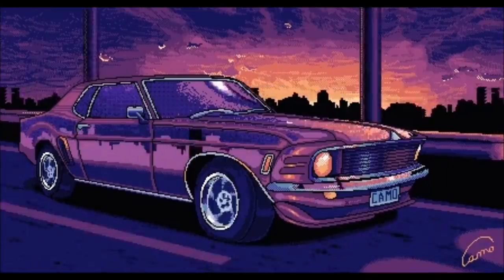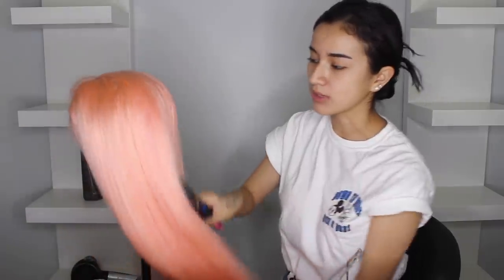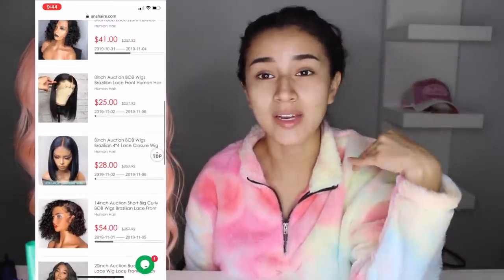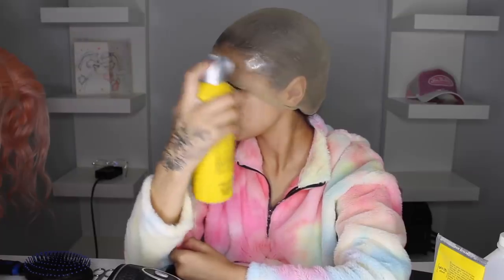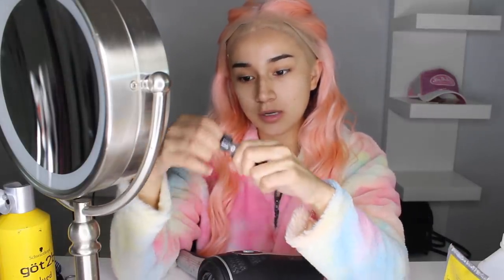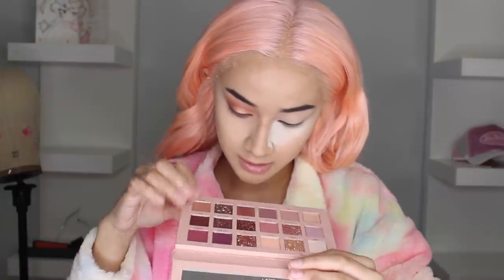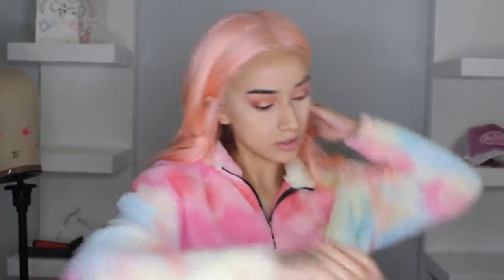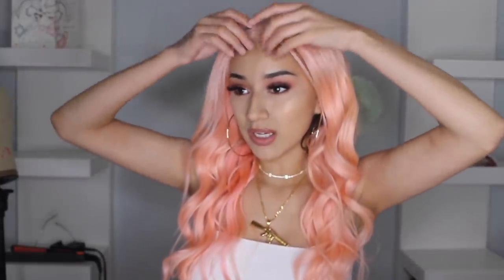CATFISHING: 19TH BIRTHDAY EDITION (WIG & MAKEUP GRWM) FT SNS HAIR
This video is about SNS HAIR NEW FAKE SCALP METHOD!!! ⚠️ YOU DON'T HAVE TO DIY! EVERYTHING IS DONE FOR YOU.
Wig detail : 13x6 deep parting 180% density Bob Fake Scalp Lace Front Wig

Beginner Friendly Ready-to-go Wig!
- No Stocking Cap Needed!
- No Fake Scalp Needed!

For custom orders:
You simply need to email them with a photo of your hairline and SNS Hair can have their factory customize it for you.